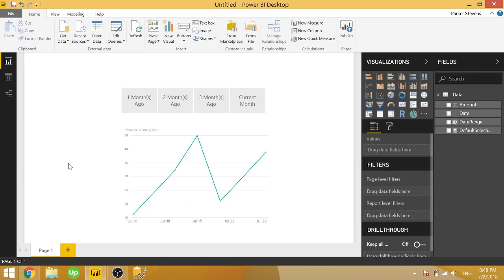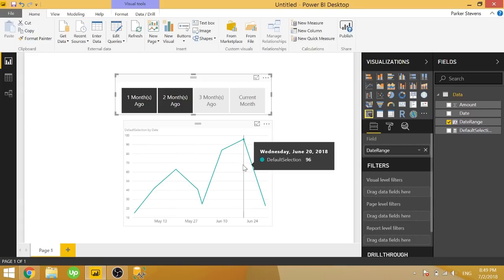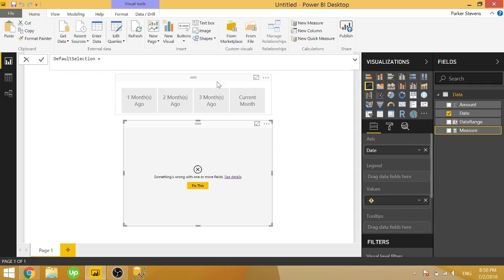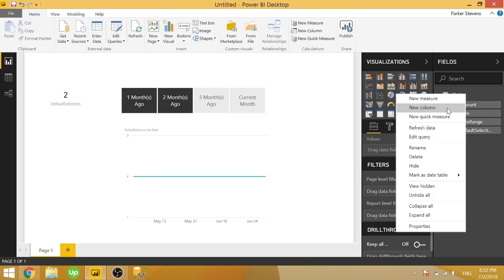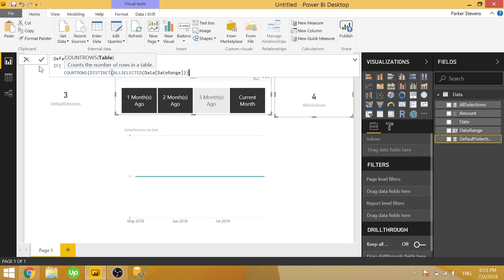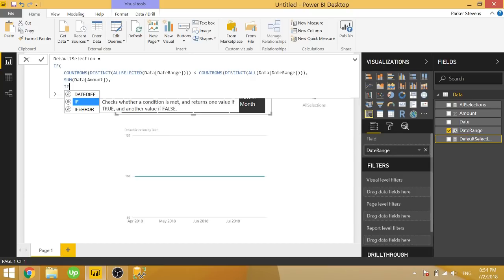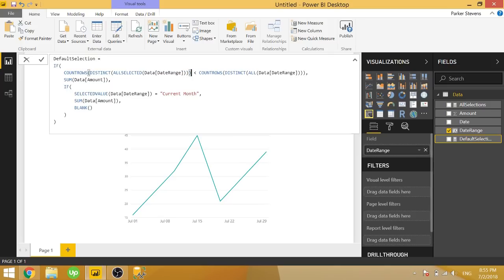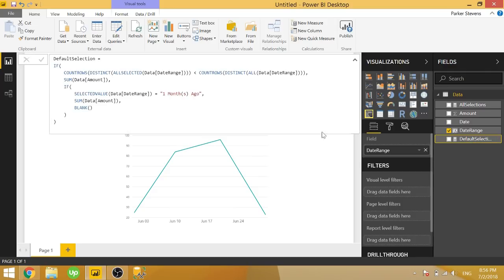Power BI - How to Set a Default Slicer Value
Let's celebrate with a fun trick that allows you to set default slicer selections! This is a fun trick that seems to be asked about a lot. In this video, I will show you how to default your data to show the current month's data.